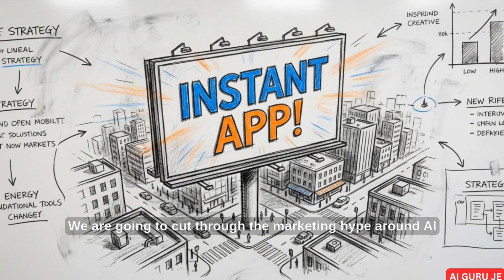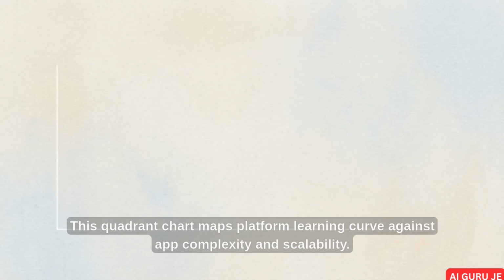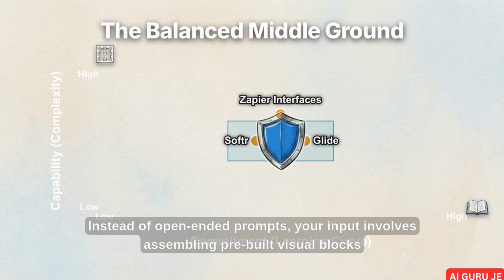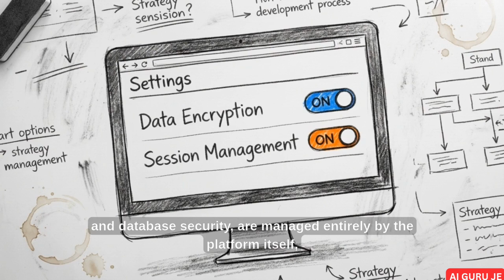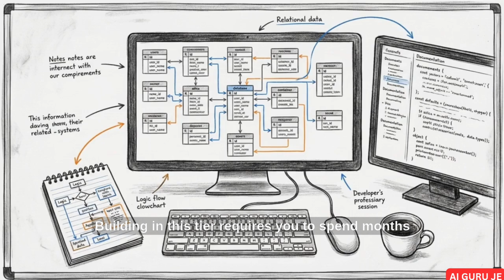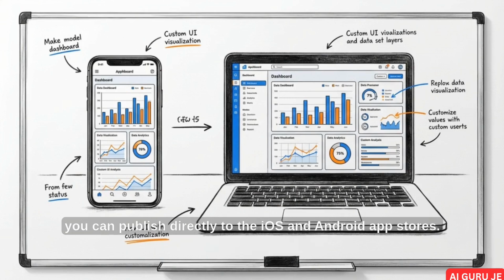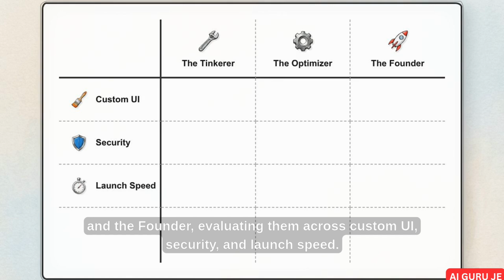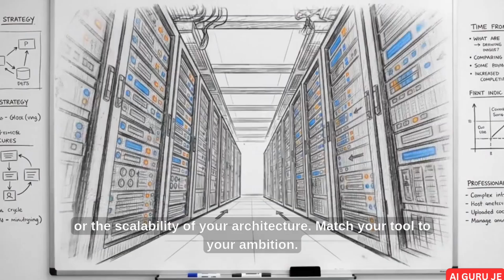How to Build AI Apps in 2026: Vibe Coding vs Low-Code (Full Guide)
If you are looking for Zero Code AI Apps for beginners, this is the only guide you need in 2026! In this video, we break down..."You can now generate a fully functional app in under 5 minutes using just one sentence. But is it secure? Can it scale? In this video, we cut through the AI marketing hype to reveal the reality of modern app building in 2026.
​Whether you are a Tinkerer testing an idea, an Optimizer building internal tools, or a Founder launching a commercial SaaS, choosing the wrong platform can destroy your business. We break down the 3 distinct tiers of AI app development:
1️⃣ Tier 1: Vibe Coding (Lovable, Streamlit) - For rapid prototyping using natural language.
2️⃣ Tier 2: Structured Portals (Softr, Glide, Zapier) - For secure, internal operations and CRMs.
3️⃣ Tier 3: Maximum Scalability (Bubble, WeWeb, FlutterFlow) - Full-stack low-code for native apps and SaaS products.
​Discover which app stack is right for your ambition, how to avoid vendor lock-in, and the hidden costs of scaling AI applications.
Timestamps
​0:00 - The Instant AI App Illusion
​0:30 - The 3 Tiers of Modern App Building
​1:11 - Tier 1: Vibe Coding (Lovable, Streamlit)
​2:22 - Tier 2: Structured Portals (Softr, Glide)
​3:37 - Tier 3: Full-Stack Low-Code (Bubble, FlutterFlow)
​4:35 - The Hidden Costs of Compute & Scaling
​5:04 - The Final Scorecard: Tinkerer vs Optimizer vs Founder

💬 Question of the Day:
Which builder profile fits you best after watching this—The Tinkerer, The Optimizer, or The Founder? And what is your first AI app idea?
It helps the algorithm and motivates me to create more in-depth breakdowns for you.
🔄 Share with a Friend:
Know someone who wants to launch a startup or automate their business without learning how to code?